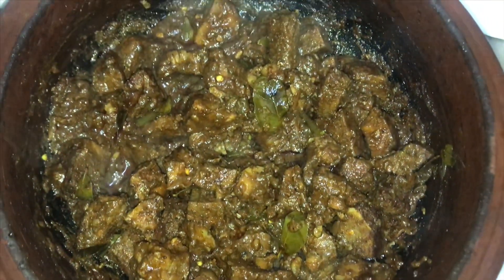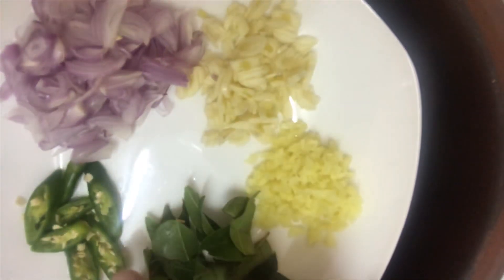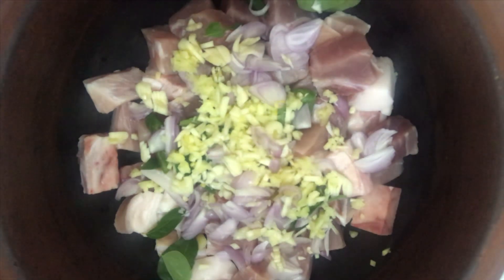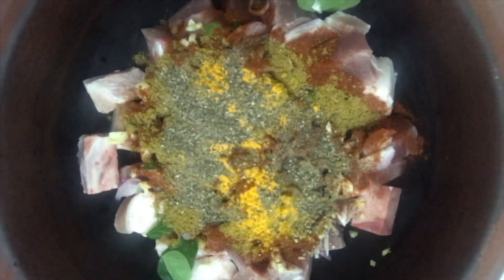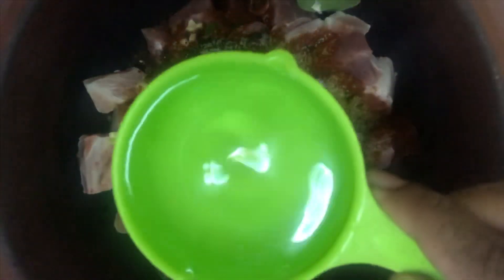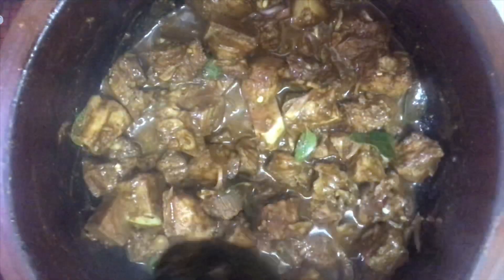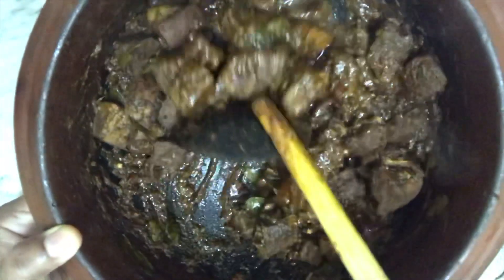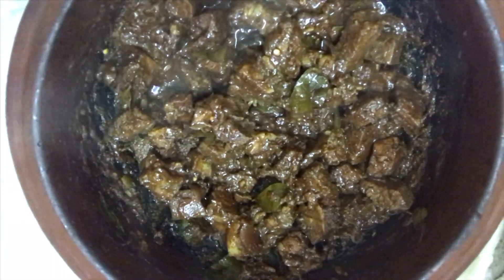BLACK PORK CURRY / කලුවට හදන ඌරුමස් කරිය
Pork is the culinary name for the meat of a domestic pig. It is the most commonly consumed meat worldwide, with evidence of pig husbandry dating back to 5000 BC. Pork is eaten both freshly cooked and preserved.
Pork is classified a red meat because it contains more myoglobin than chicken or fish. When fresh pork is cooked, it becomes lighter in color, but it is still a red meat. Pork is classed as "livestock" along with veal, lamb and beef. All livestock are considered red meat.